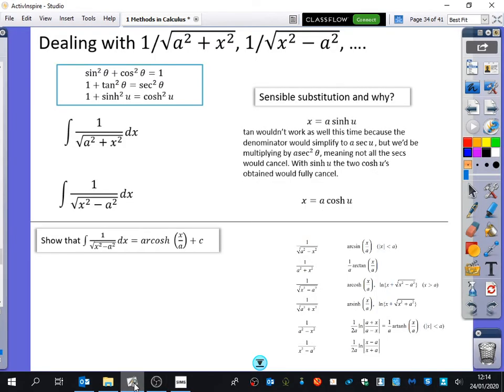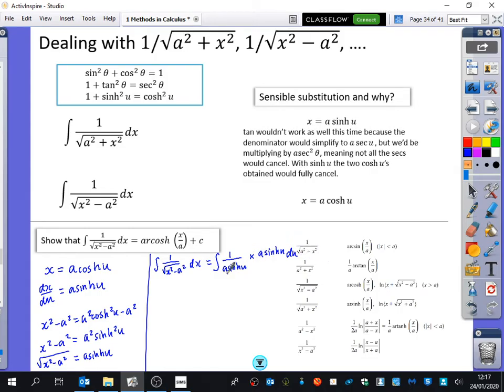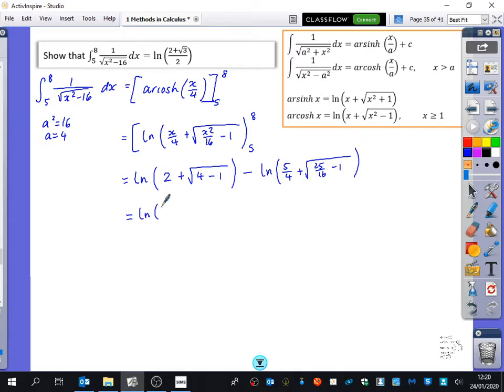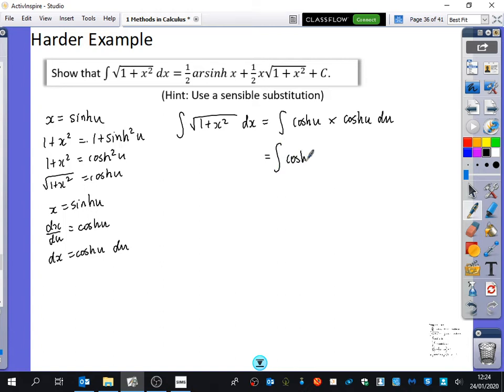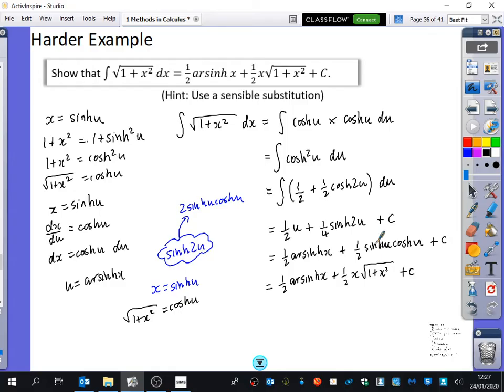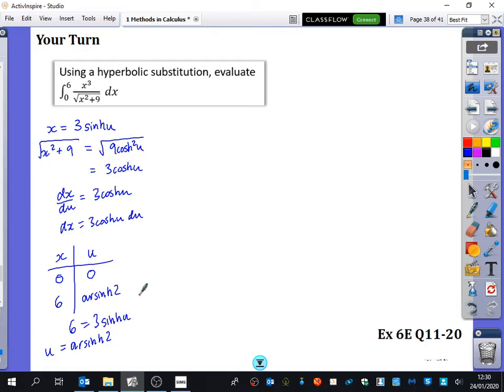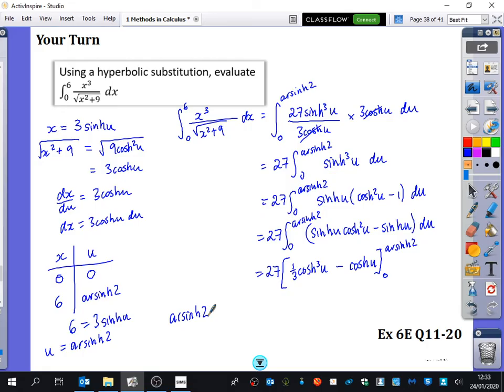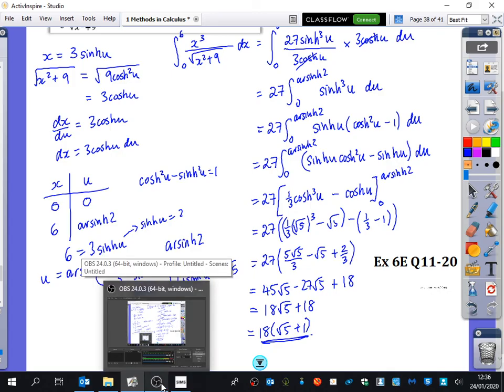Hyperbolic Calculus 3 • Substitutions for Hyperbolic Integration • CP2 Ex6E • 🏆